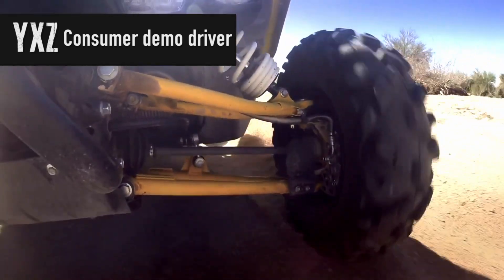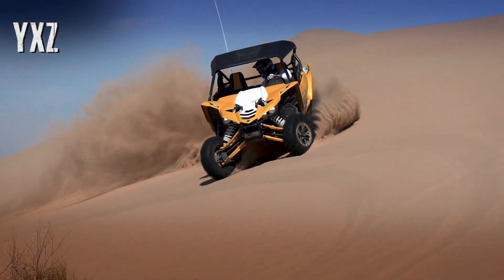Yamaha YXZ vs Polaris RZR | Handling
Redefining the sport Side-by-Side category the Yamaha YXZ1000R and YXZ1000R SS compared to the RZR XP1000 features terrain conquering fully adjustable FOX podium shocks, a pure sport chassis with optimized suspension geometry and ergonomics built for performance. View the entire YXZ vs RZR video series